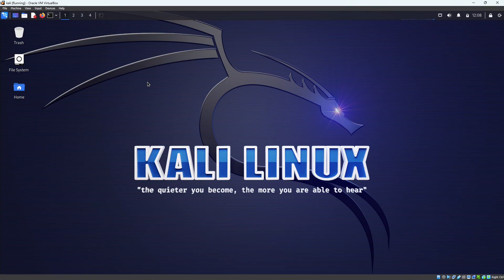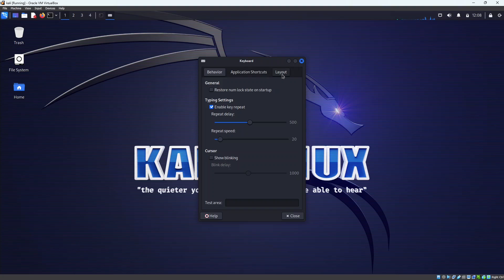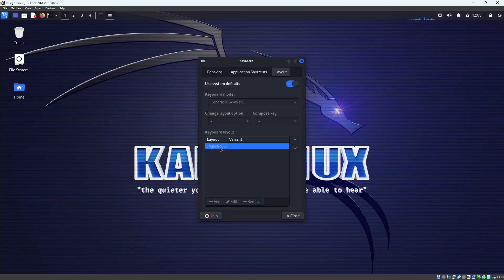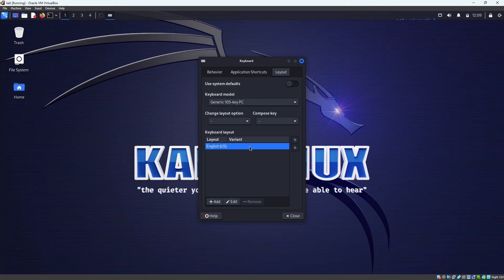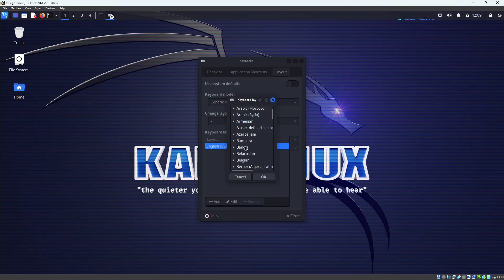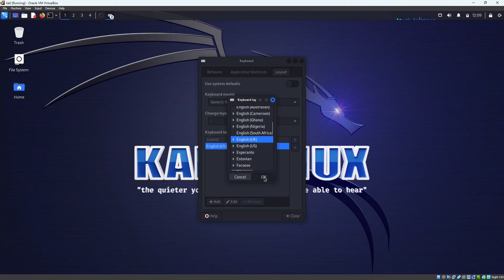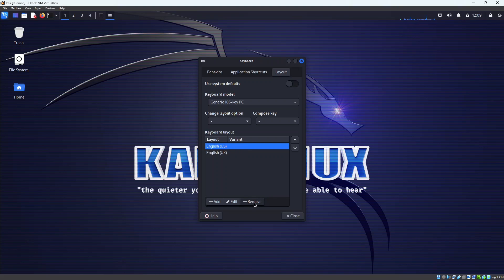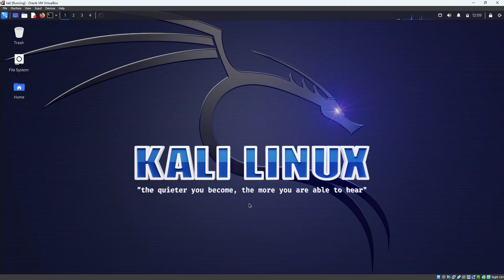Change Keyboard Layout in Kali Linux | Vertical Line not Appearing in Kali Linux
We will see how we can change the keyboard layout in kali linux VM.